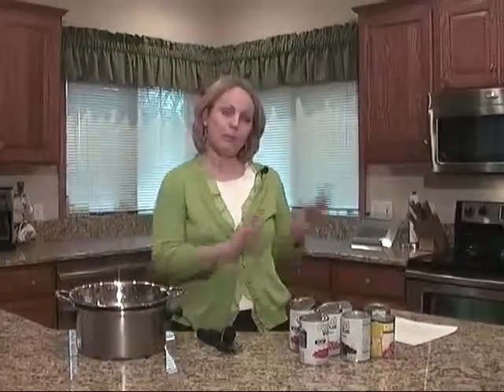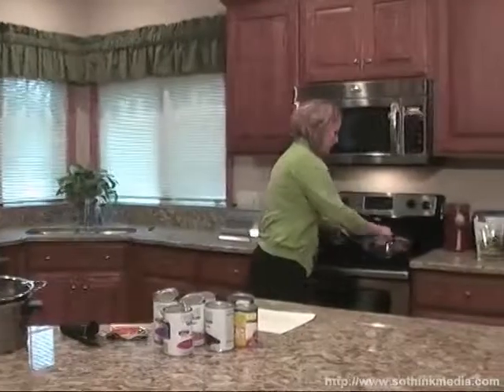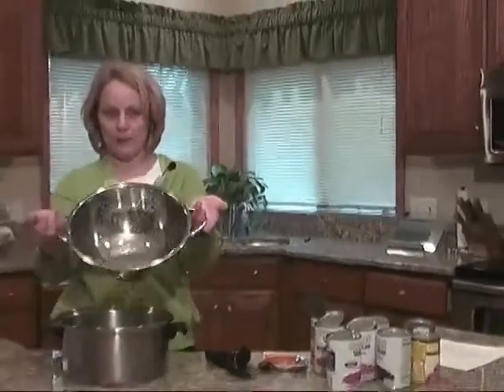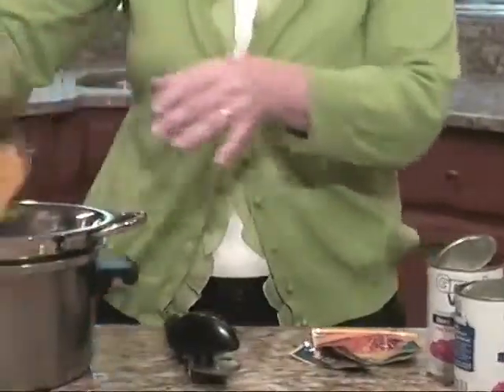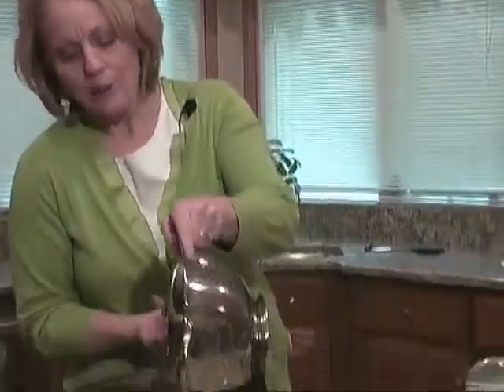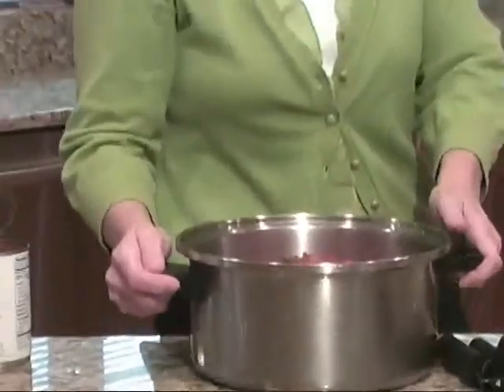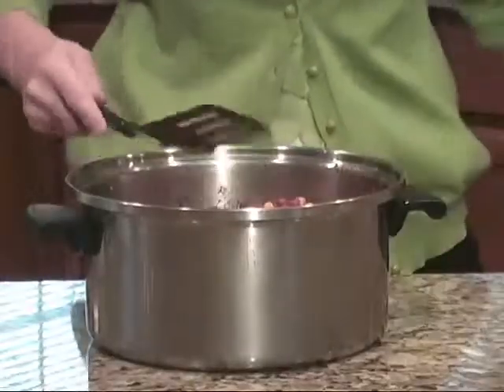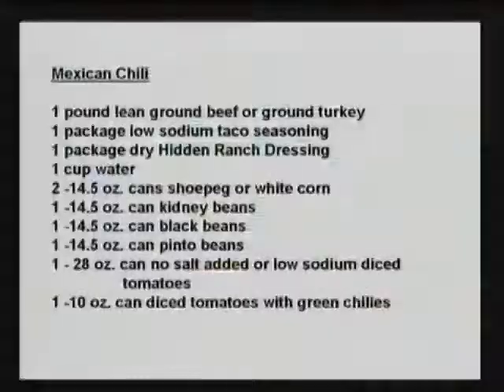Health-e Eats: Mexican Chili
Ole! Enjoy this hot dish on a cold January night.